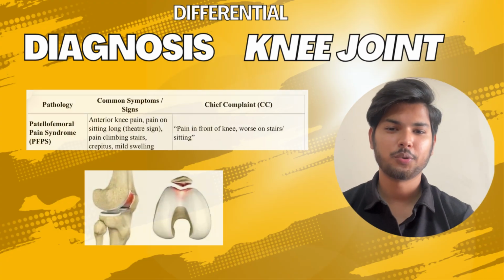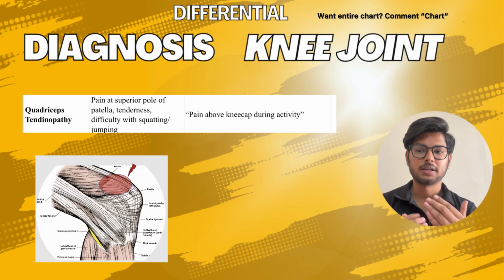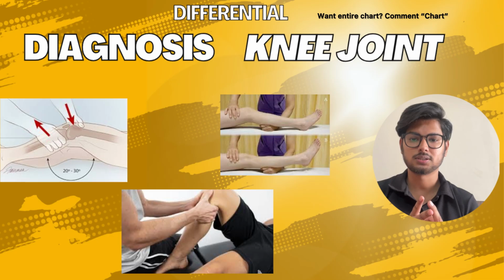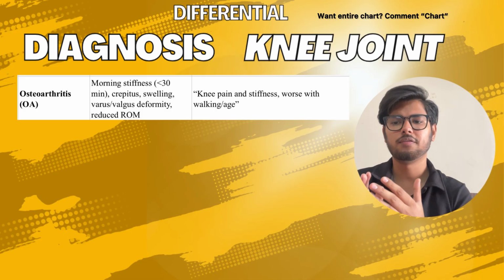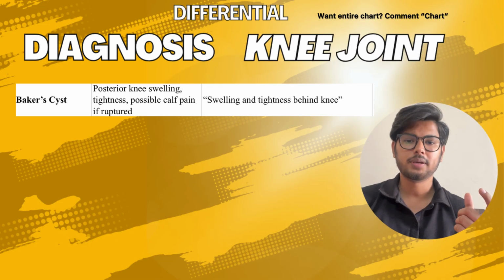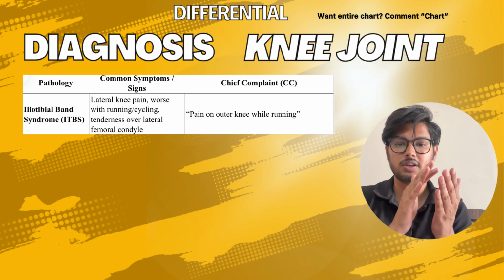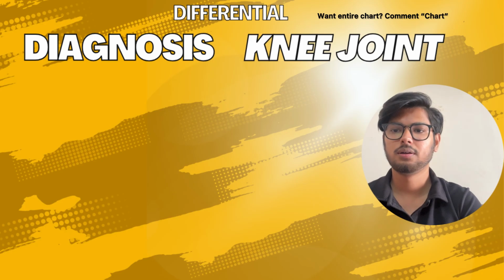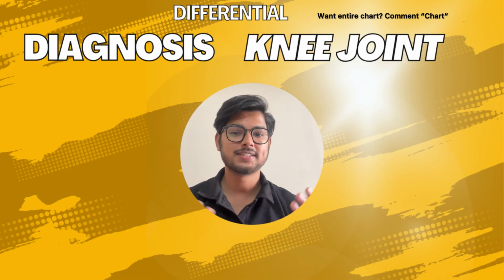Knee Pain Differential Diagnosis | Signs & Symptoms Guide for Physiotherapists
Knee pain can come from many different pathologies — from ligament injuries and meniscal tears to patellofemoral pain and arthritis. As physiotherapists, identifying the right differential diagnosis is key to effective treatment planning.
In this video, we break down the common knee pathologies, their signs & symptoms, and how to differentiate them in clinical practice. Perfect for physiotherapy students, interns, and clinicians looking to sharpen their diagnostic reasoning.
🔍 What you’ll learn in this video:
Step-by-step approach to differential diagnosis of knee pain
Key red flags to look for
Common pathologies & their clinical signs
Tips for faster and accurate assessment in physiotherapy
💡 Whether you’re preparing for exams, clinical postings, or patient care, this video will serve as a comprehensive guide to knee pain differential diagnosis.

Composer: Shahed
Provided by BreakingCopyright
free to use with credit

Timestamps
0:37 PFPS
2:11 JUMPER'S Kee
3:01 quadricep tendenopathy
4:04 meniscus tear
5:20 ACL TEAR
6:20 PCL TEAR
7:20 MCL TEAR
8:12 LCL TEAR
8:45 OA
9:44 RA
10:57 Baker cyst
12:45 pes anserine & bursitis
14:09 IT BAND SYNDROME
15:07 chondromalacia patellae
16:03 patella dislocation & subluxation
16:46 OSD
17:45 SLJ
18:29 STRESS #
19:15 SYNOVITIS
19:54 GOUTY Arthritis
20:26 thank you